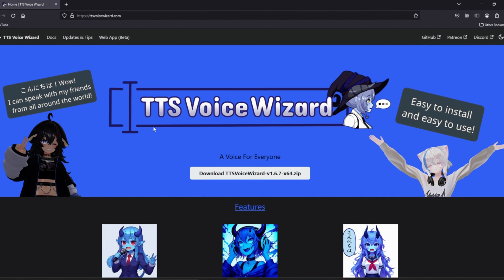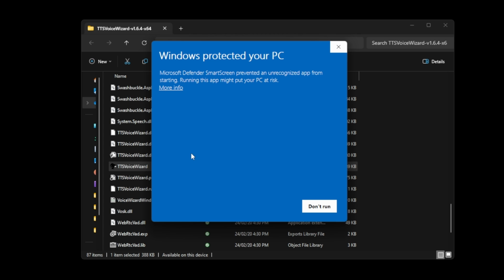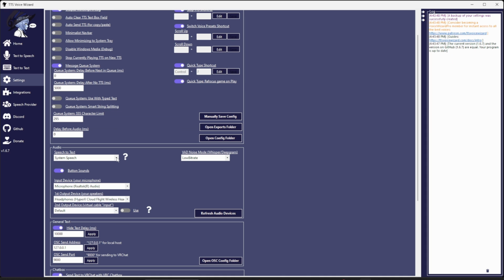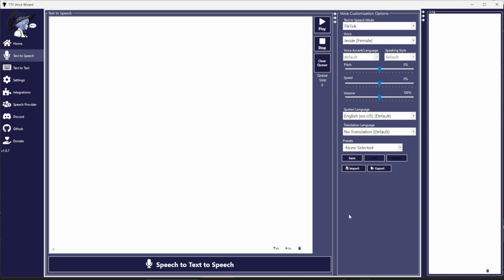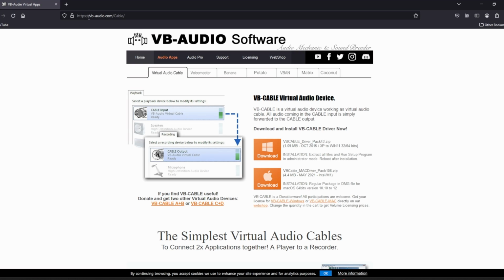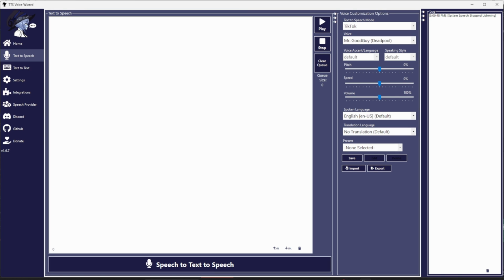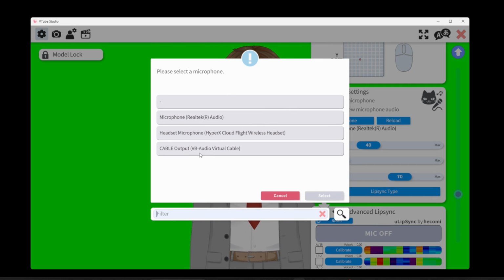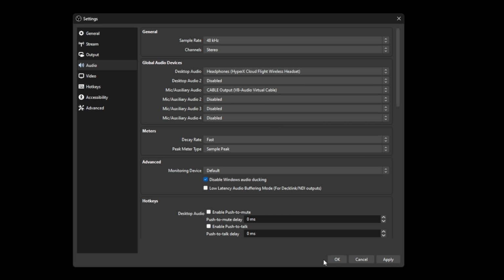Talking Like Zentreya In This Voice To Text To Speech Tutorial! - This Is How To Talk Like Zentreya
Zentreya's Voice To Text To Speech is an amazing idea that has caught the attention by many! Sadly there is little to no information on how to talk like Zentreya until now! In this Talk like Zentreya Tutorial I will show you how to talk like Zentreya for free! Using a web app, a program and some Windows settings. Now you too can learn how to talk like Zentreya!

VTuber Senpai Links:

📷 Instagram is the place where I post highlights of my streams and my thoughts!

Additional Tags: Vtuber Senpai, Senpai Vtuber, Senpai, Vtuber